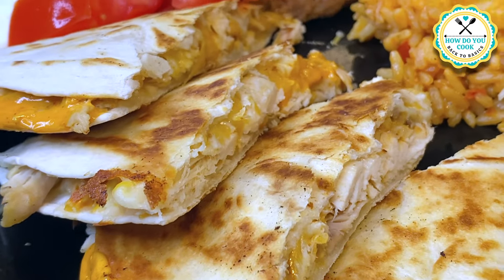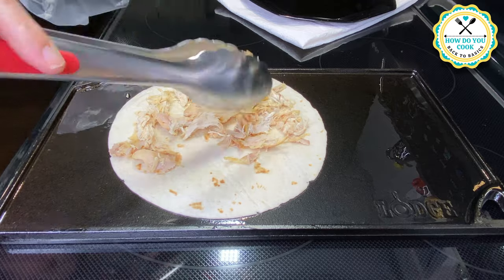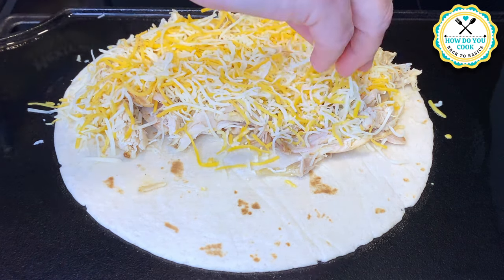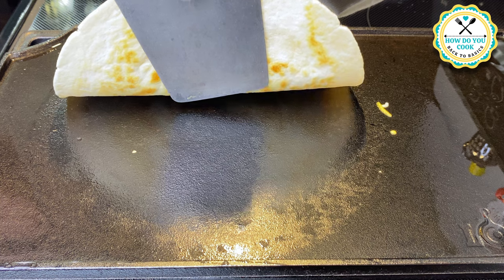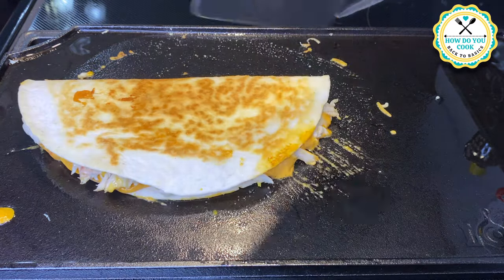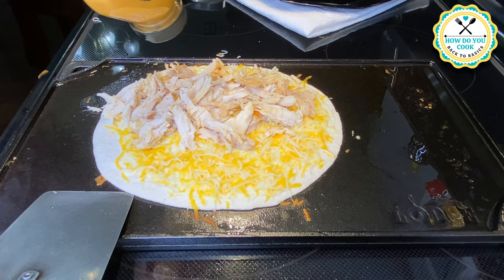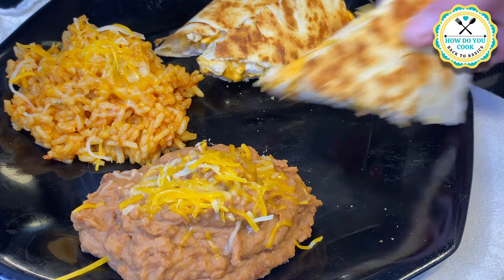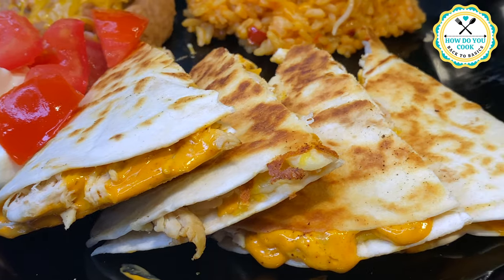SIMPLE CHICKEN QUESADILLAS Made With Rotisserie Chicken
Today I'm going to show you how I make a Simple Chicken Quesadilla Made With Rotisserie Chicken. Grab your ingredients and cook along with me.

Ingredients you'll need:
• Flour Tortillas (I used 9 inch)
• Rotisserie Chicken (Deboned)
• Shredded Cheese
• Taco Bell Creamy Chipotle Sauce

Instructions:
• Add a nice coating of olive oil (or oil you prefer) to a griddle or frying pan
• Preheat stove burner on medium heat until pan is nice and hot, but not screaming hot
• Add a flour tortilla to your preheated pan
• Add cheese, chicken & creamy chipotle sauce to the tortilla - only adding the chicken to one side
• Once the bottom of the tortilla starts to brown, fold one side of the tortilla over the ingredients to cover the other side - making a half moon shape
• Brown the bottom of the tortilla to your desired color
• Once one side is browned, flip the quesadilla to the other side
• Once cheese is good a melty, remove from the pan then slice & serve

Fan Mail:
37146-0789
USA